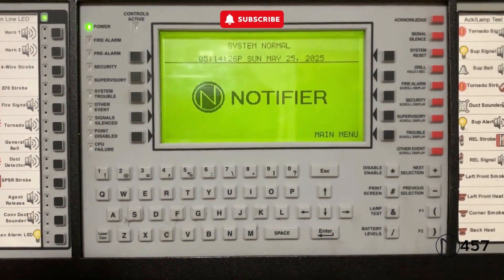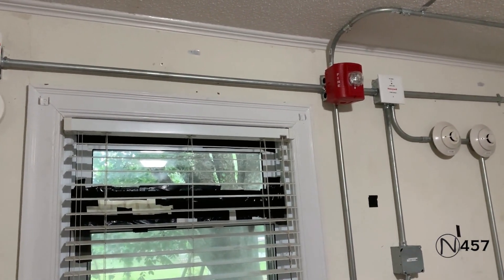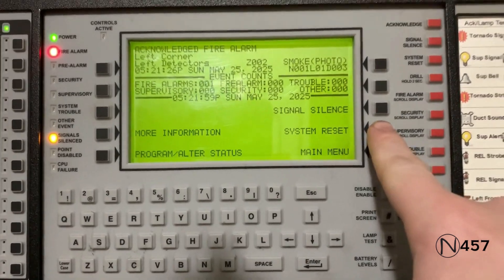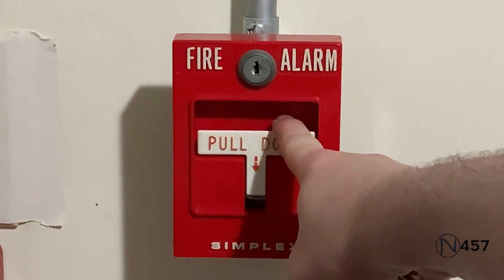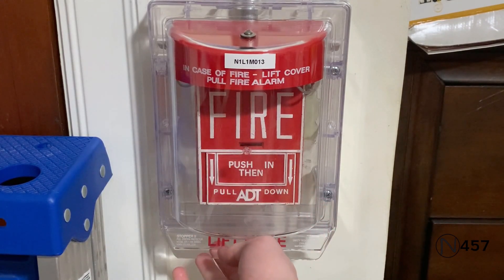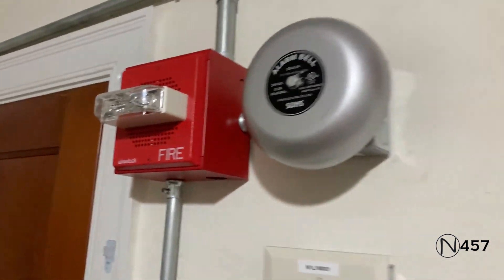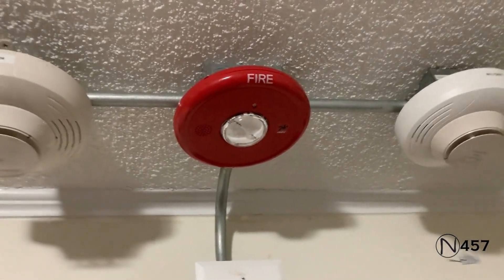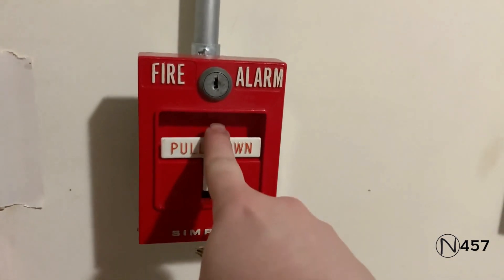Notifier NFS2-640 s5 Fire Alarm System Test 8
In this video, we conduct a monthly requested system test, featuring Simplex and Edwards notification appliances, which were both requested by @aidanthetoiletelevatorfire7554 . He also requested the conventional pull stations in this system test.

Here are the chapters of the video.

00:00-00:05: Video Intro

00:06-01:03: System Overview

01:04-01:23: Starting DVC Microphone Announcement

01:24-02:43: Addressable Detector Test

02:44-03:38: Key Switch Test

03:39-05:43: Conventional Pull Stations

05:44-06:36: Non-Fire Activation

06:37-07:35: Activating ACM Points

07:36-08:02: Ending DVC Microphone Announcement

08:03-08:46: Video Conclusion

08:47-08:52: Video Outro

1080p 60 FPS Available For Highest Quality

Never pull fire alarms in real buildings, unless it's a real emergency, and NEVER tamper with life and safety equipment out in public, unless you have the authority to do so!! You will get into a ton of trouble with the law, face hefty fines, and possible jail time!!

This video, and I, are not held responsible for your actions!!